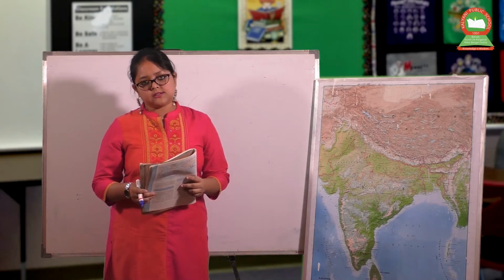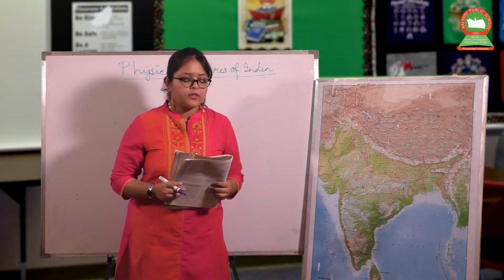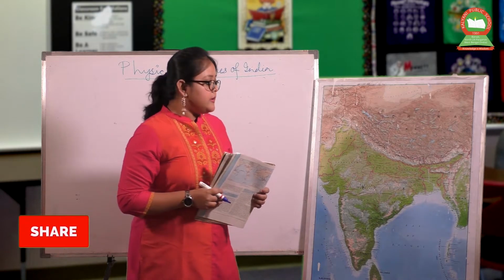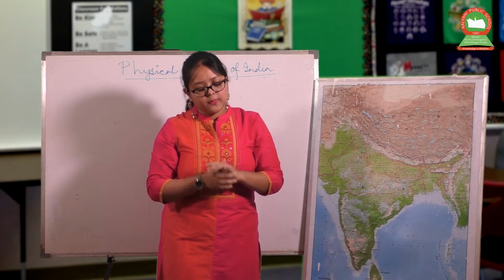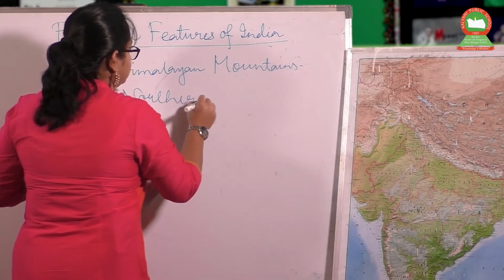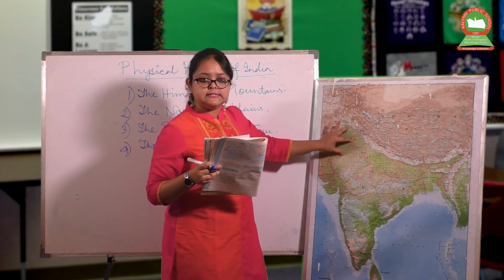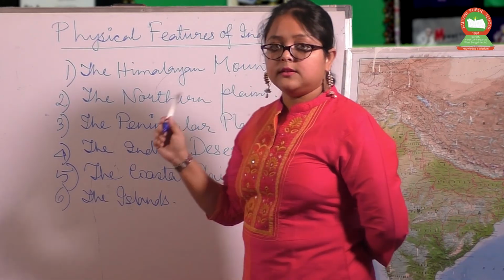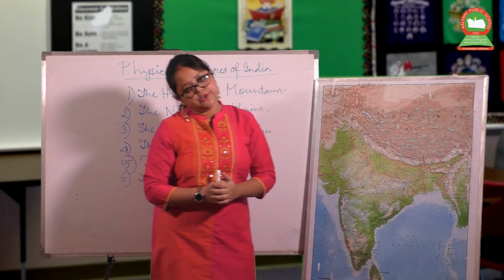PHYSICAL FEATURES OF INDIA (PART 1 of 3) || GEOGRAPHY || DEBLINA DAS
Physical Features of India  (part 1 of 3), is a geography chapter taught by Ms. Deblina Das of Kalyani Public School.